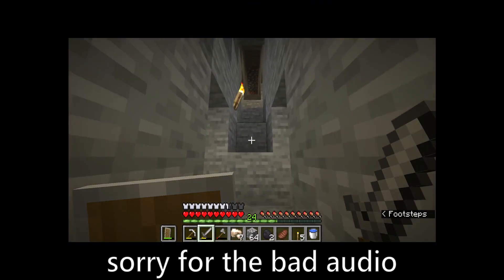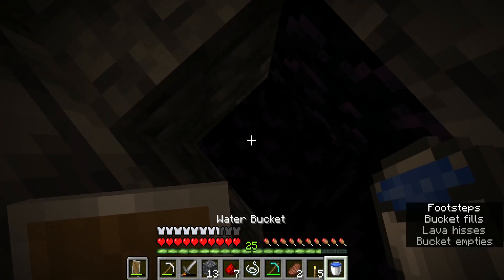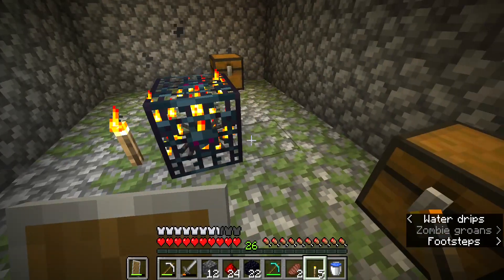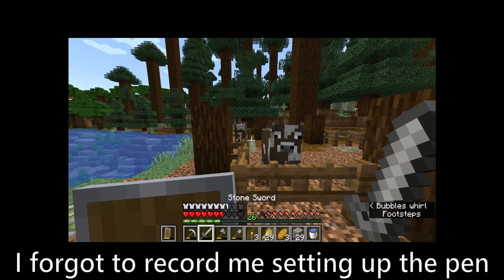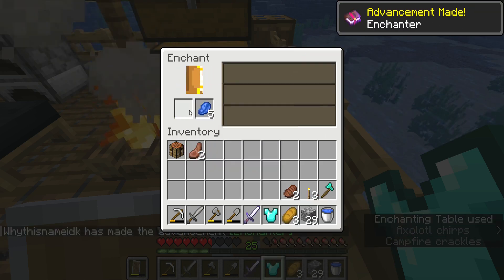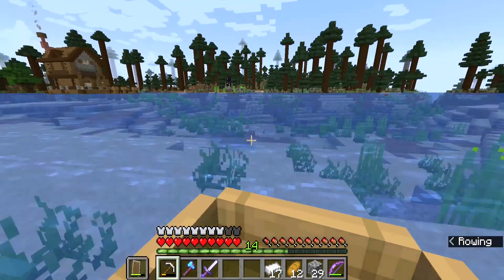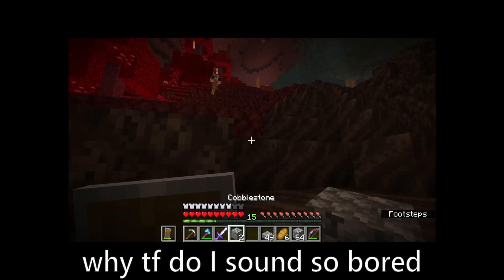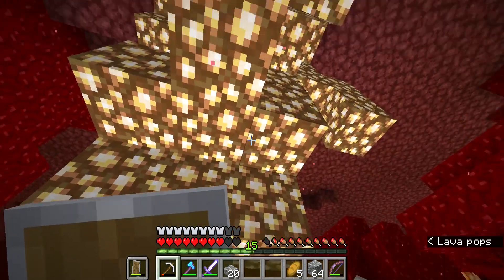VENTURING INTO THE NETHER | Minecraft 1.19 Survival Let's Play | yCraft #3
Welcome to yCraft! yCraft is a 1.19 Survival Let's Play on Minecraft Java.
I am Y and in this 3rd episode we get some serious mining done, build a nether portal and venture into the nether for our much-needed glowstone to complete the outside lighting of our starter house.